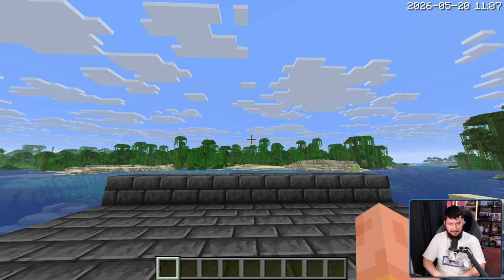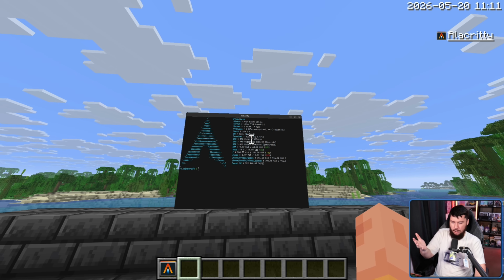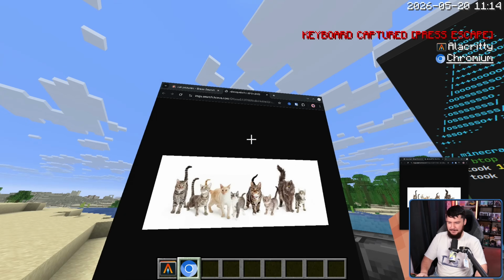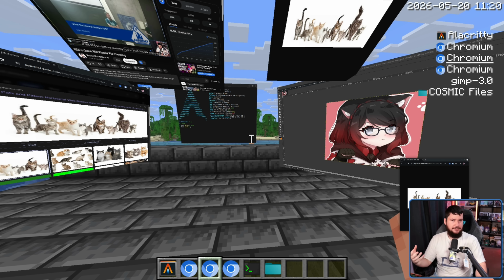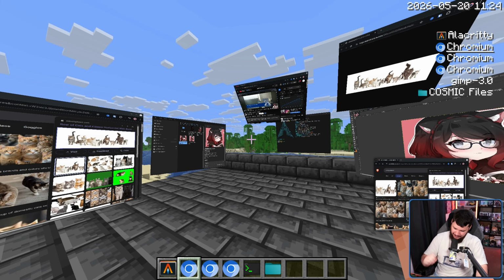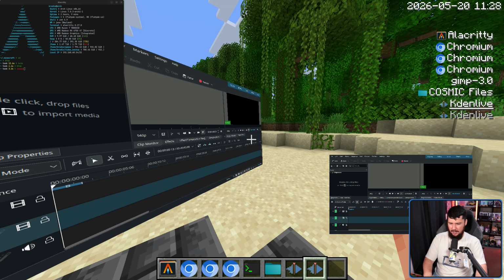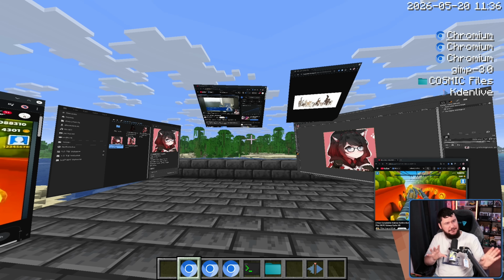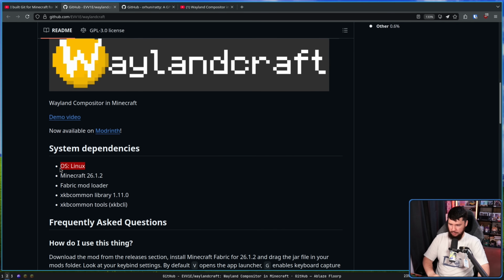Minecraft Is A Linux Wayland Compositor??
I am not joking at all, someone decided to make a Wayland compositor for Minecraft, and it works way better than I would have ever expected it to work, it is mostly a full featured compositor with a few minor caveats.

Credits
🎨 Channel Art:
Profile Picture: